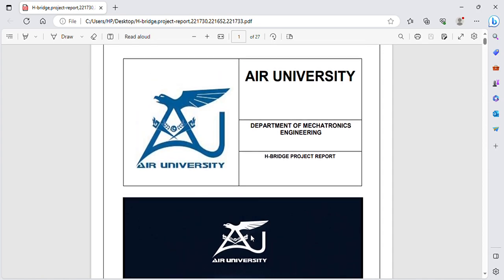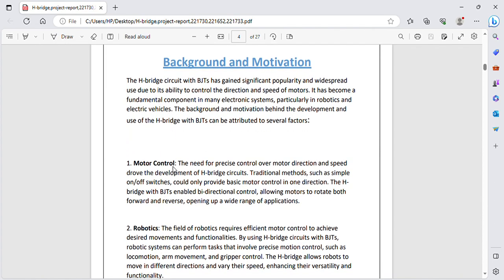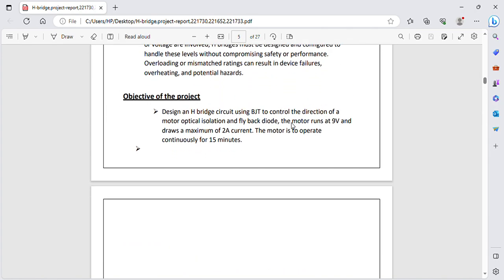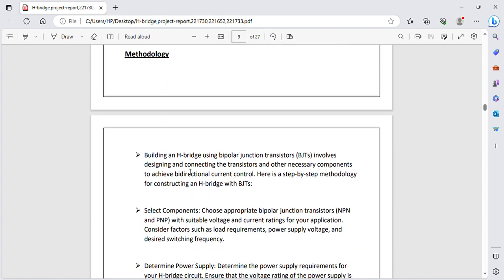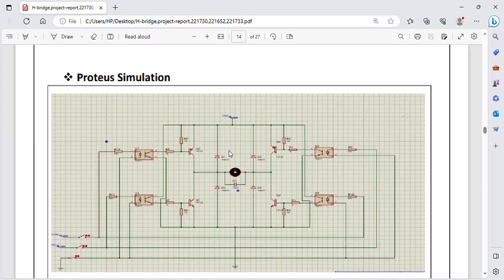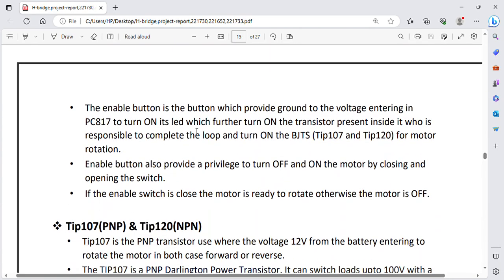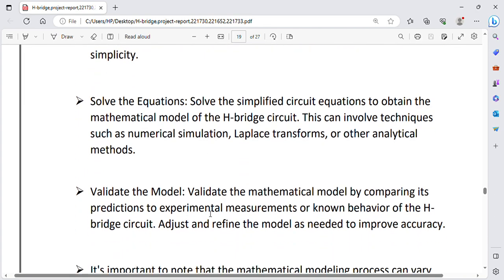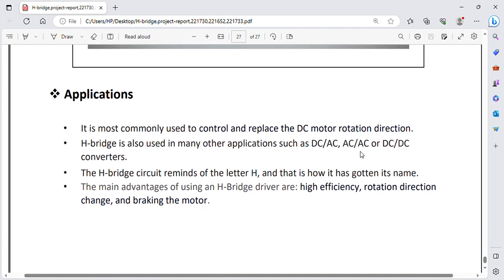H bridge,project report Explained Briefly || BY Muhammad Adden